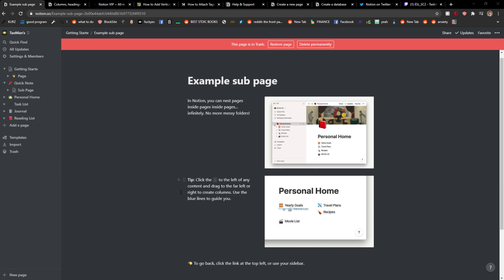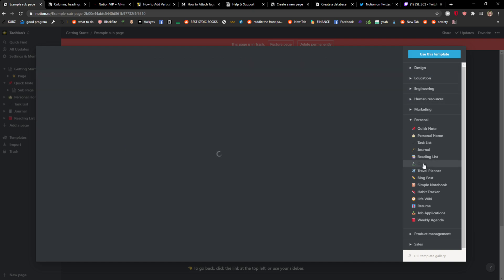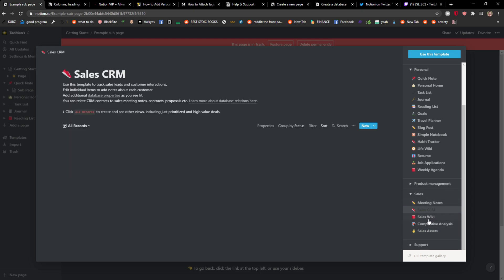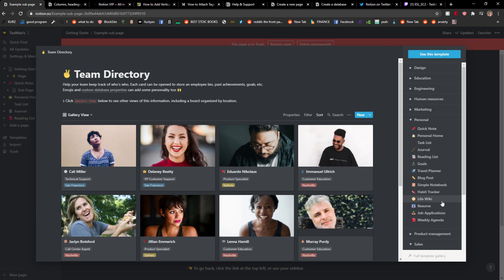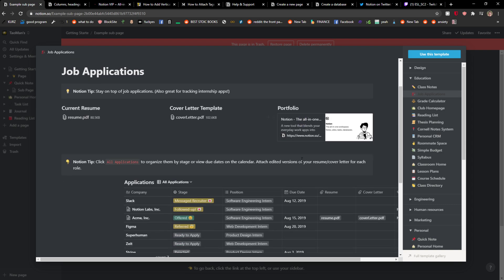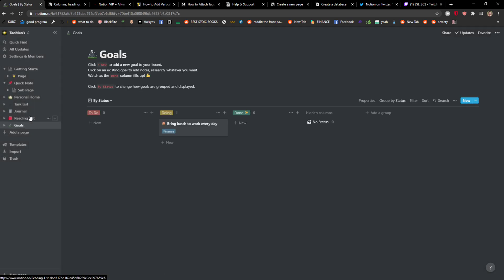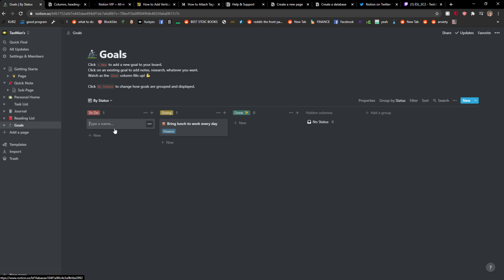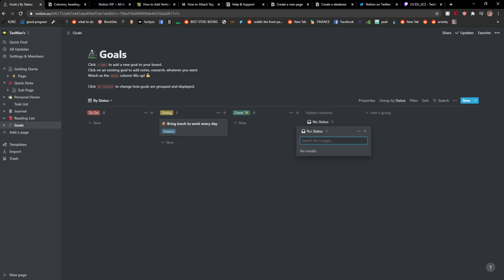How To Add Template In Notion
In This Video You Will Learn How To Add Template In Notion ‏‏‎ ‎

GET AMAZING FREE Tools For Your Youtube Channel To Get More Views:
Tubebuddy (For GROWTH on Youtube):